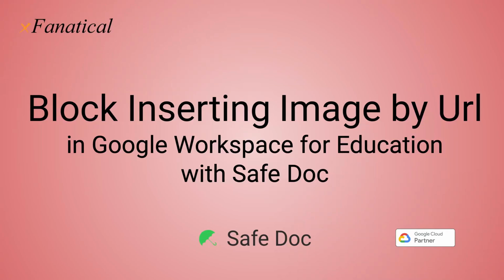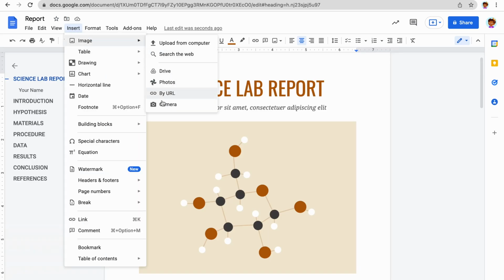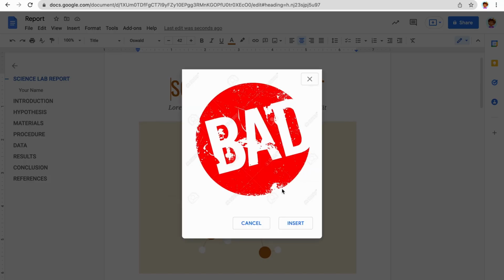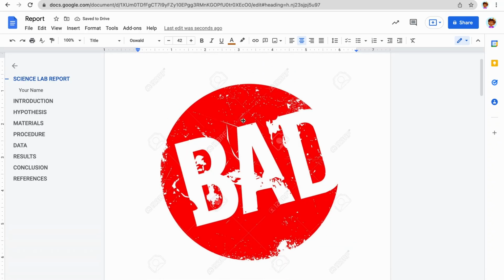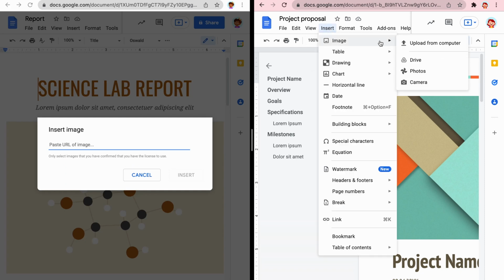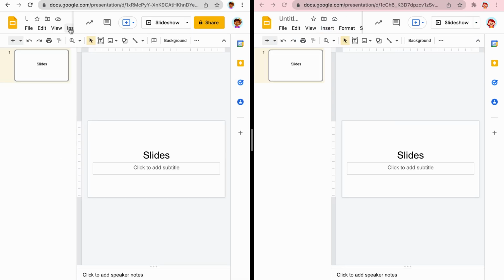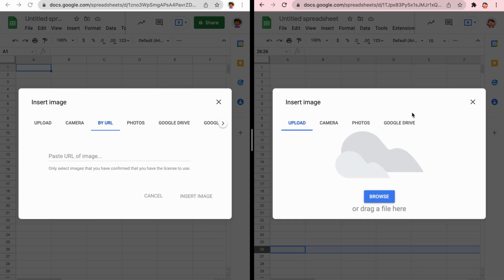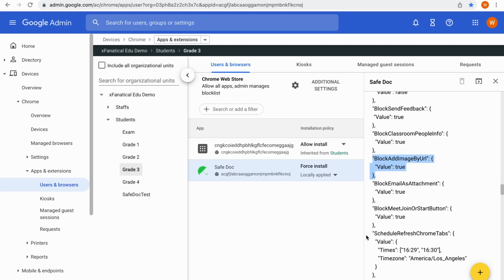How to block inserting image by URL in Google Workspace for Education I Block inserting image by URL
In this short video, I’m going to demonstrate to you a Safe Doc feature that blocks students from inserting images by URL in Google Workspace docs editors to prevent your students from adding and using harmful images in Google Workspace for Education.
Google Docs, Sheets, Slides, Forms and Drawings have a feature to insert image by URL. Some schools concern that students may insert inappropriate images from unknown link resources. The left window is a student’s Chrome browser without Safe Doc installed and the right window is another student’s browser with Safe Doc installed. As you can see, Safe Doc completely removes the option to insert images by URL.